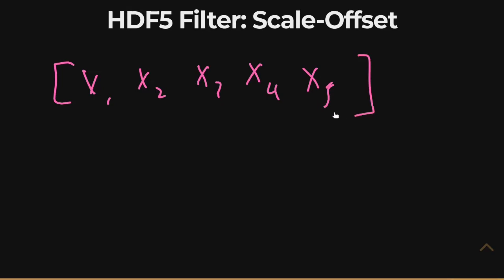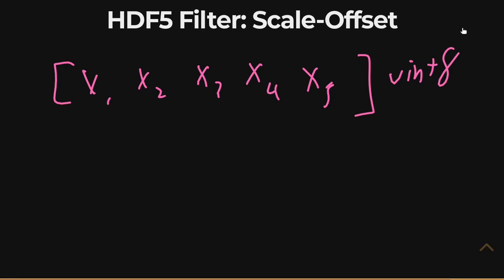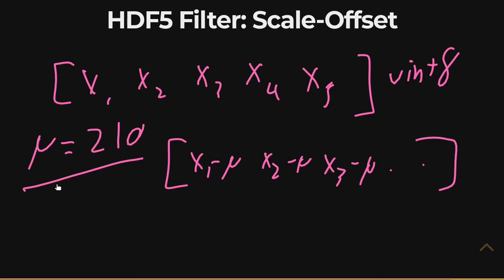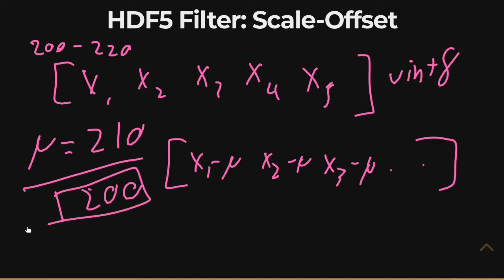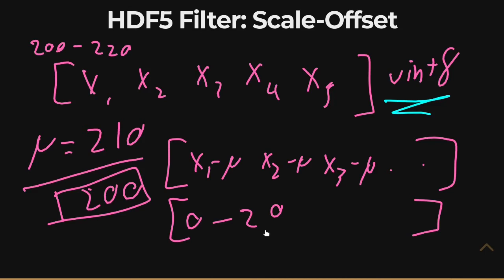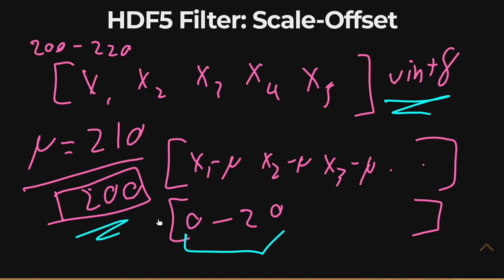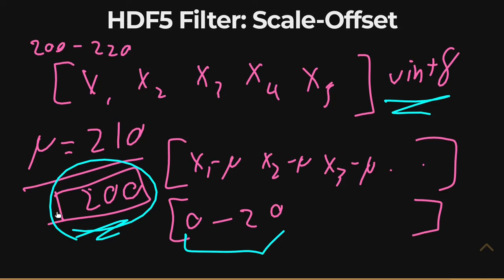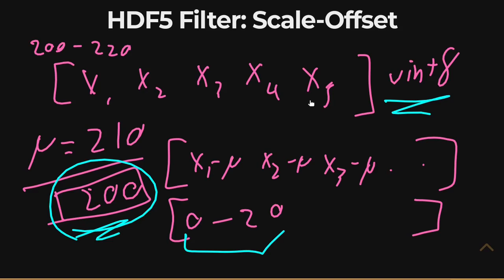HDF5 - ScaleOffset Filter